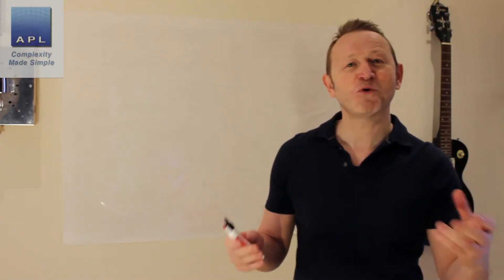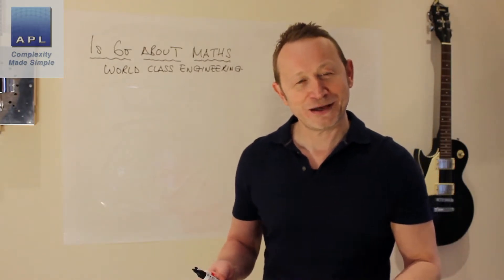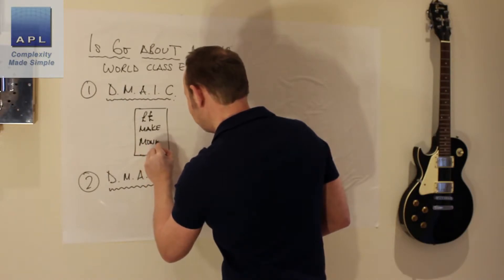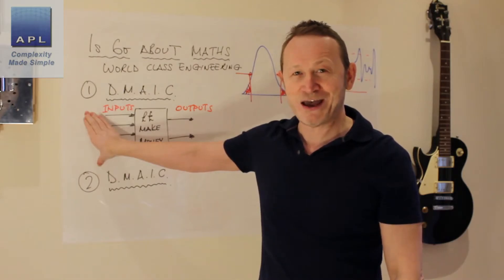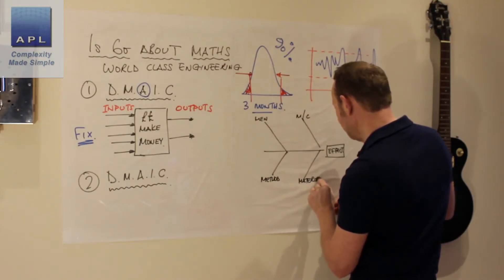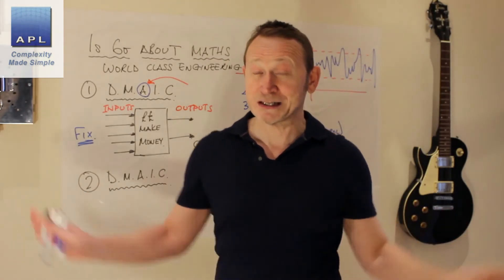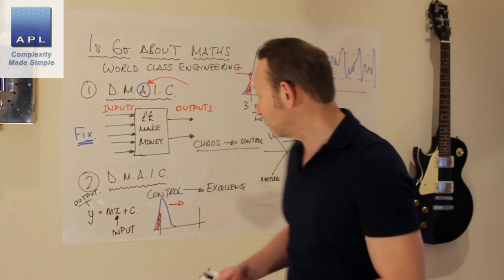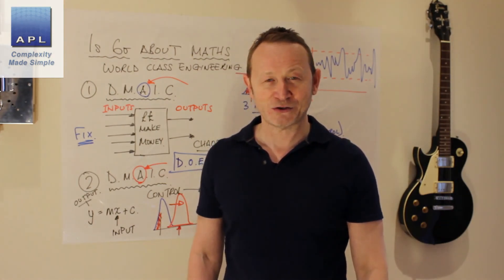DMAIC - How to understand it and use it correctly...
Not every analyse phase needs heavy data and statistical tools to be used. This video shows you how DMAIC should be used when a process is in Chaos and when a process in control.
Lean Six Sigma
Six Sigma